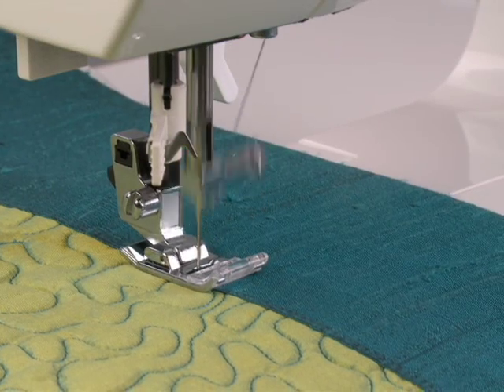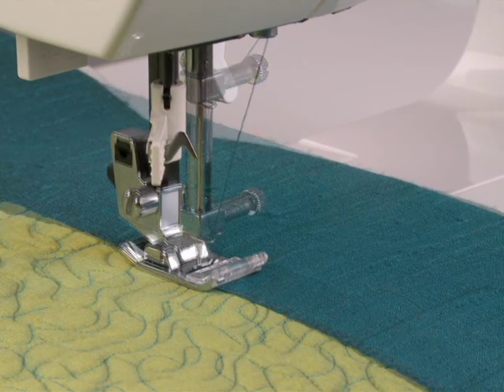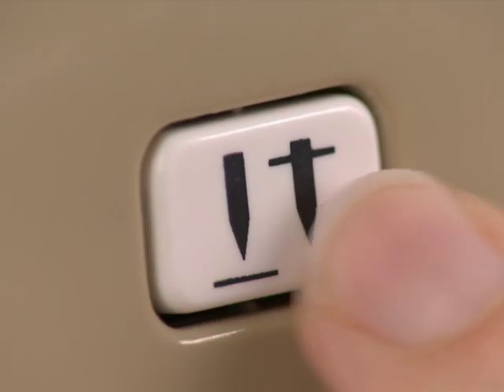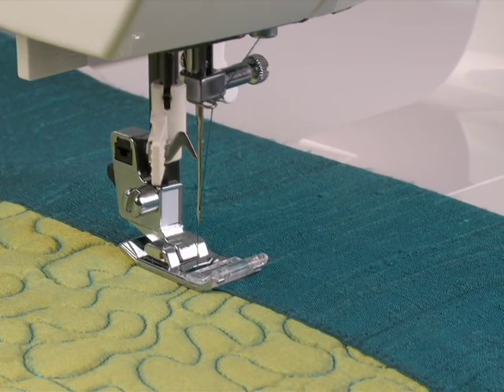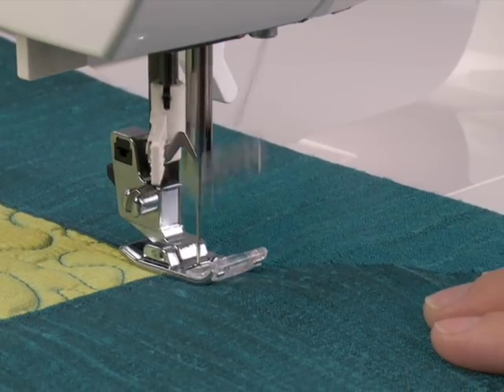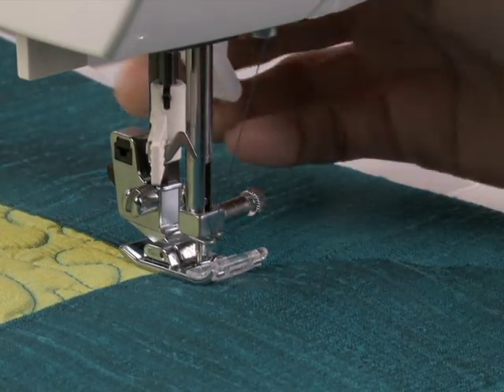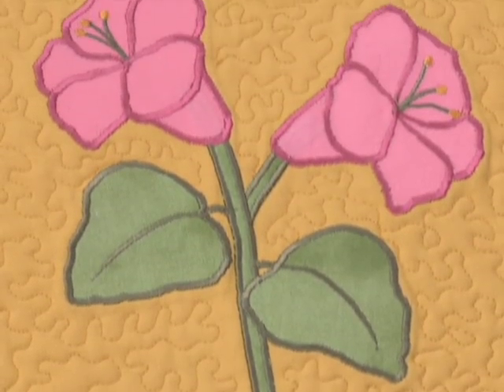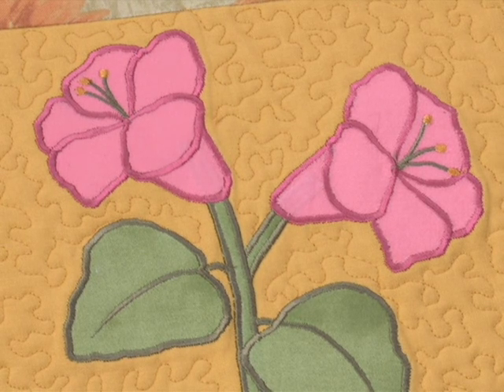SINGER® CONFIDENCE QUILTER™ 7469Q Sewing Machine Needle Up/Down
With the programmable needle up/down feature, You can choose to have your needle either in the up or down position when you stop sewing.